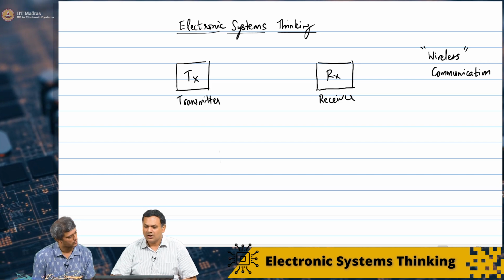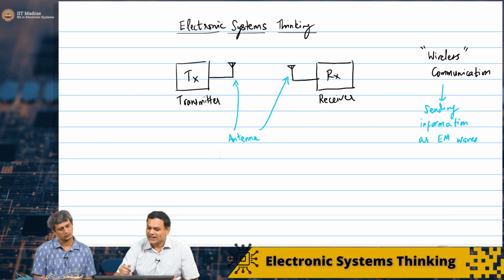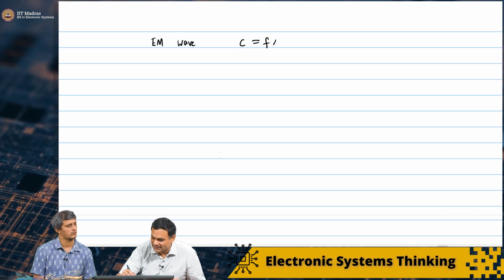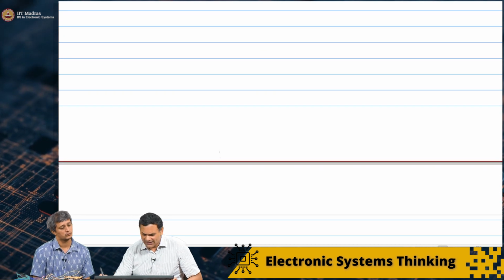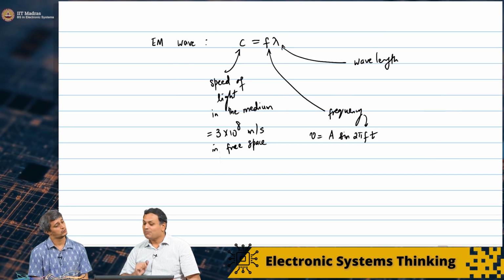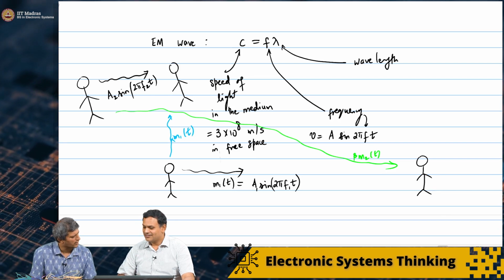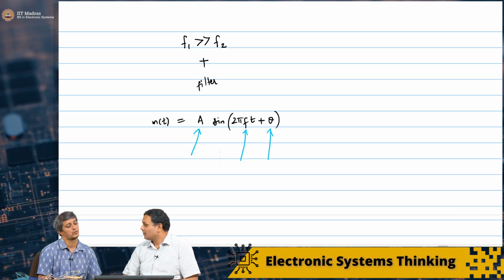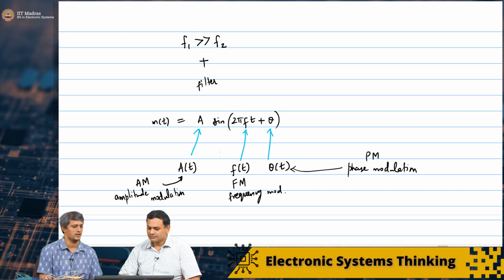11.5 : Wireless Communication - Modulation Techniques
Video Overview
In this lecture, we explore the fundamentals of wireless communication and the techniques used to transmit information using electromagnetic waves. We begin with the role of antennas in converting electrical signals into EM waves and back. Then, we dive into the three key modulation techniques: Amplitude Modulation (AM), Frequency Modulation (FM), and Phase Modulation (PM). Each is explained with its principles, applications, and trade-offs. These concepts form the backbone of technologies ranging from classic radio systems to modern wireless devices.